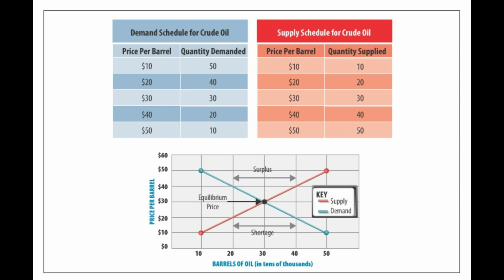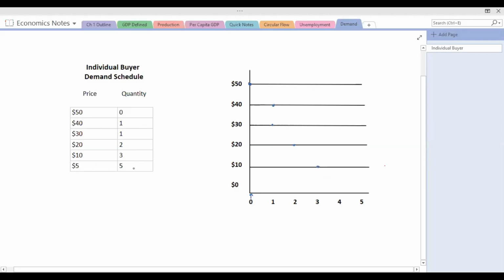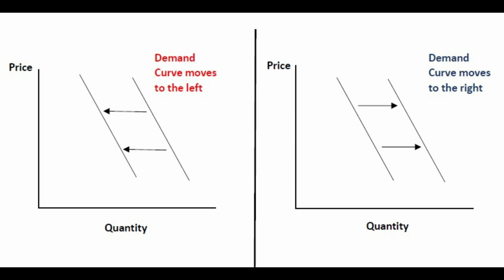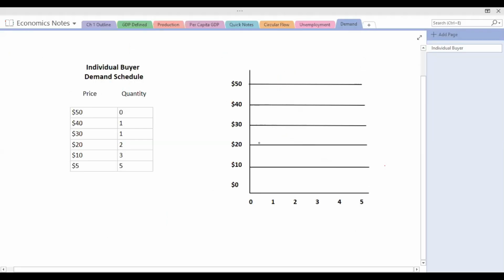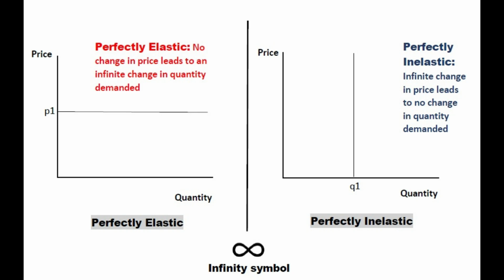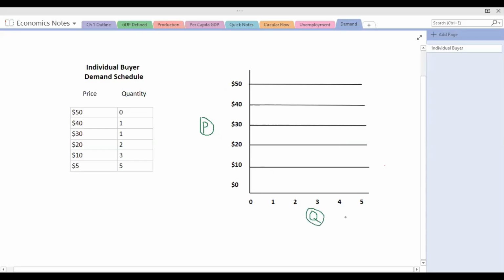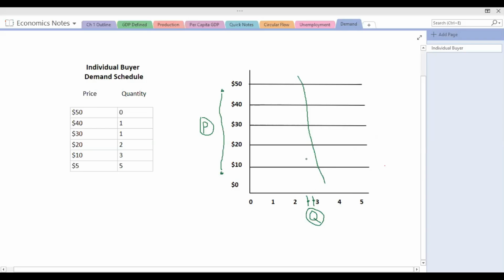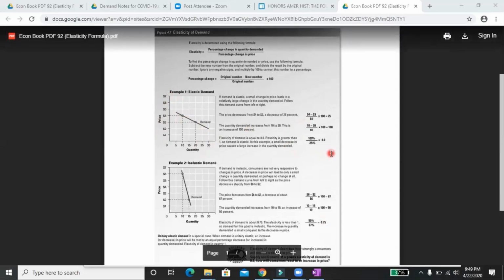DEMAND THEORY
This is another video in a very large series that I have created on Economics, Law, and Government. I will release more as I get time. J. Parrish